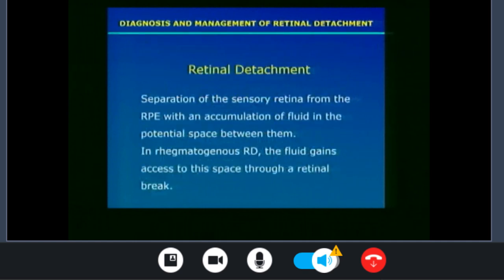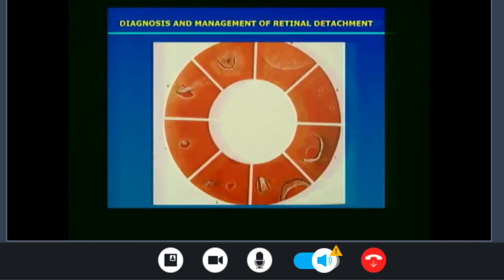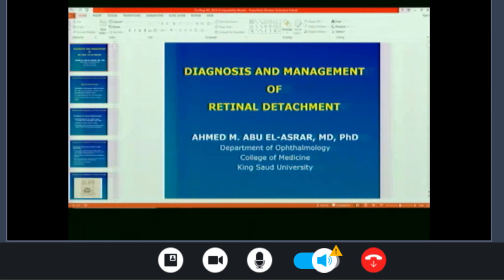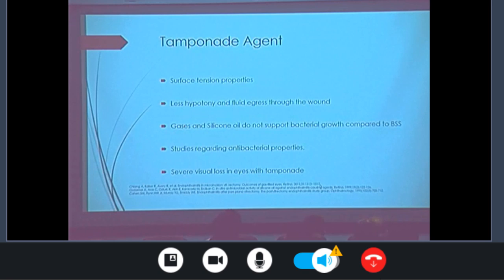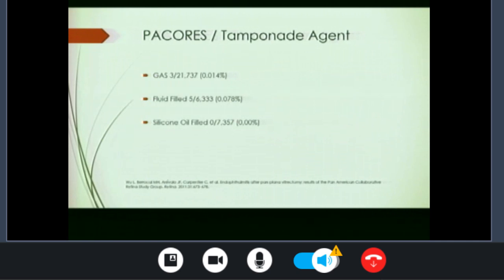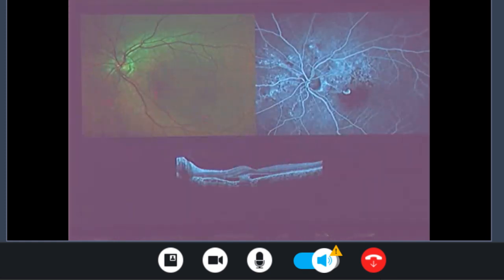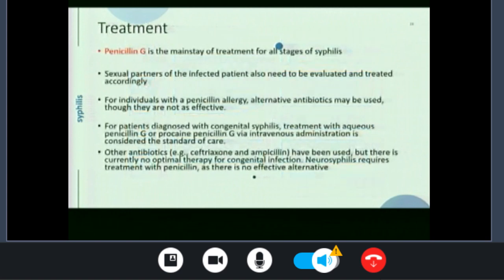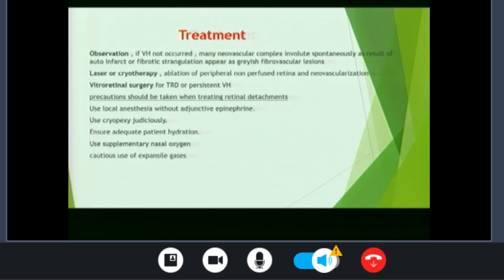KKESH Grand Round, Weekly joint academic - 18/06/2019